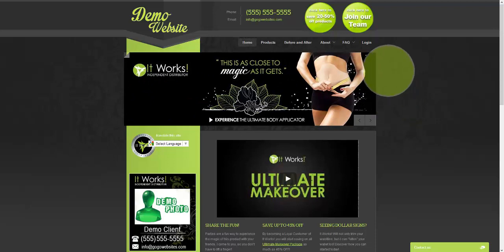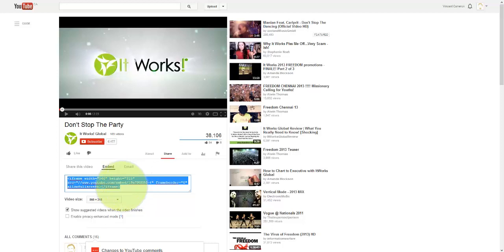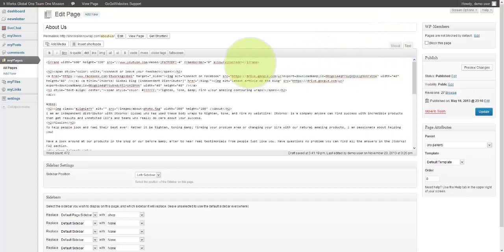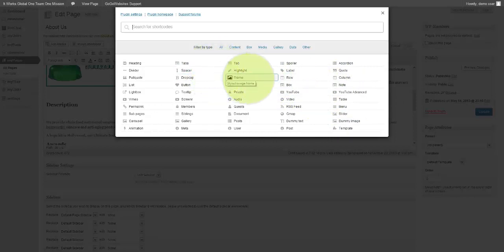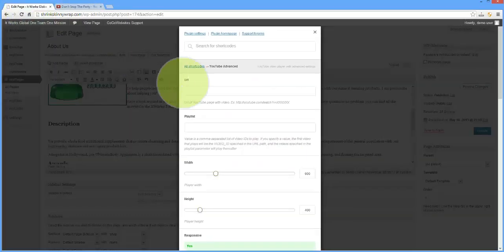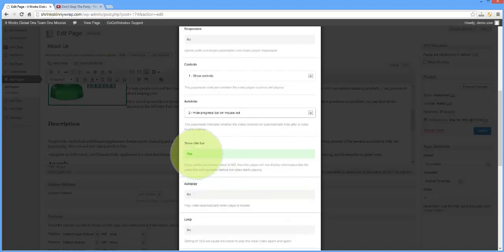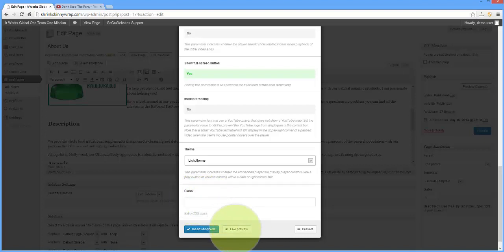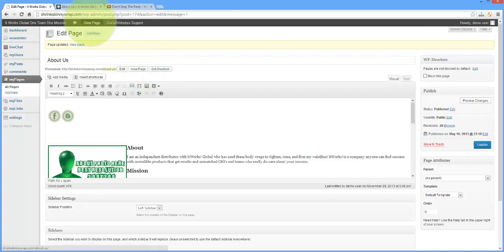It Works Distributor Website How to Embed Videos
get your own distributor website today!

full featured click above to get the full details.